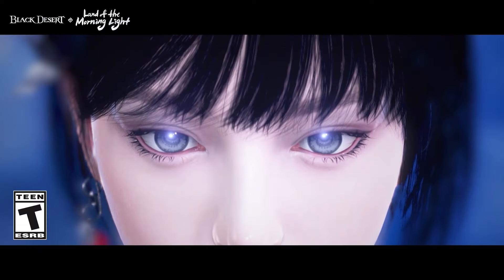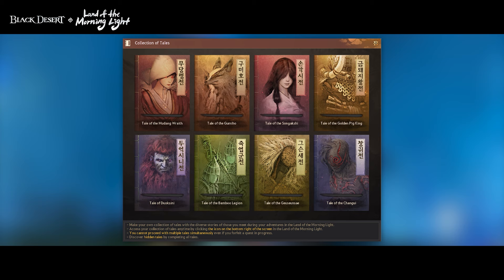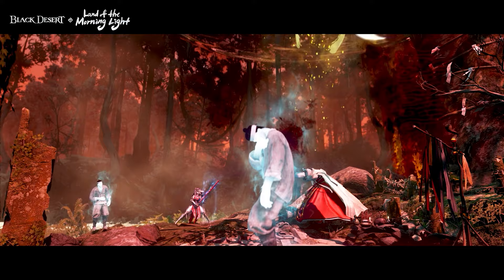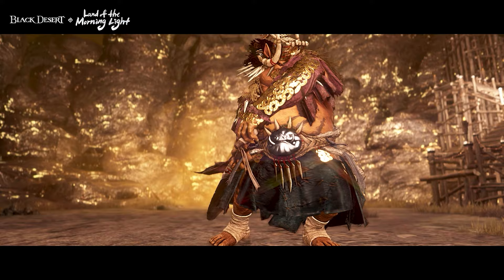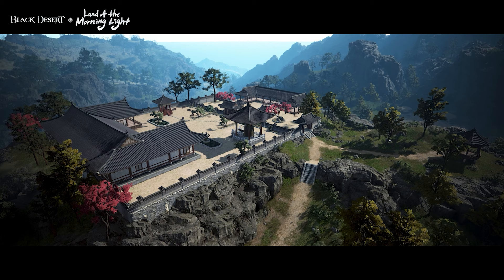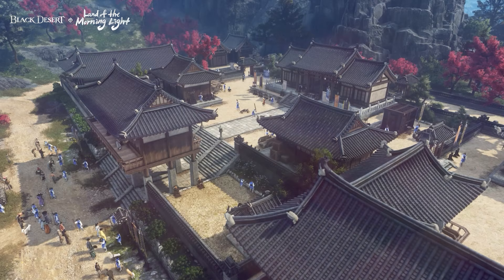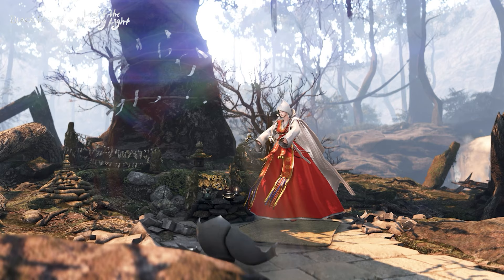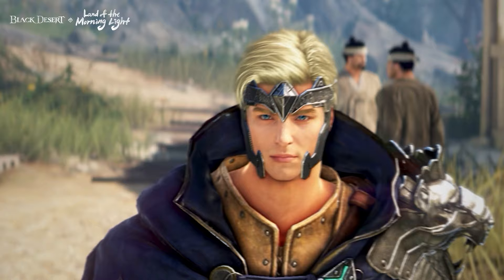10 Things You Need to Know About Land of the Morning Light | Black Desert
Check out the 10 must-know facts you need to know about Land of the Morning Light before you set your sails when its borders open on June 14!

0:00 Introduction
0:17 1. What is the Land of the Morning Light?
0:54 2. Start from level one
1:12 3. Main Questline
1:50 4. Boss Blitz Mode
3:05 5. New Gear
4:33 6. New Crystals
5:53 7. Residences
6:47 8. Lifeskill
8:41 9. New Food
9:56 10. Caphras Extraction Event